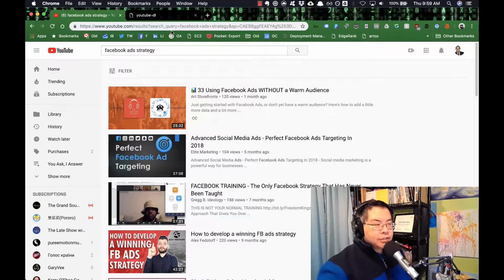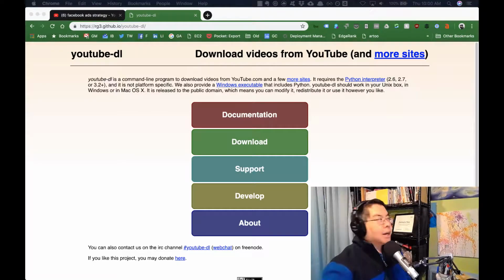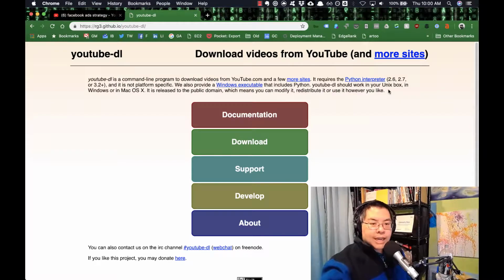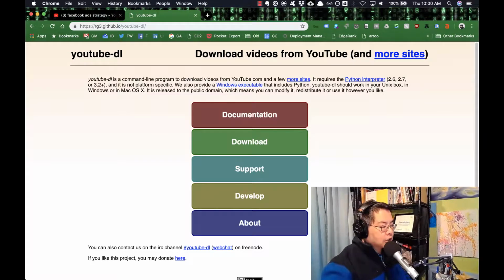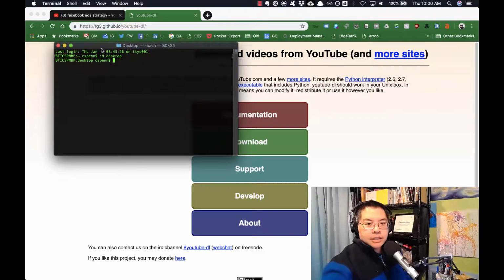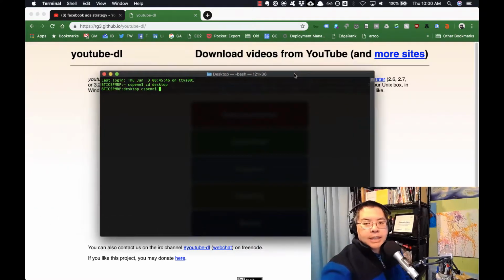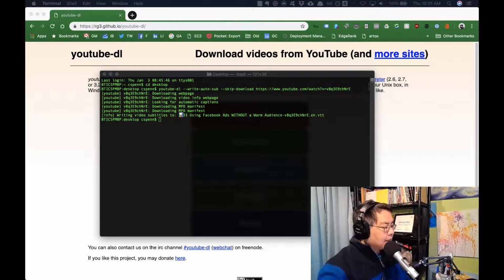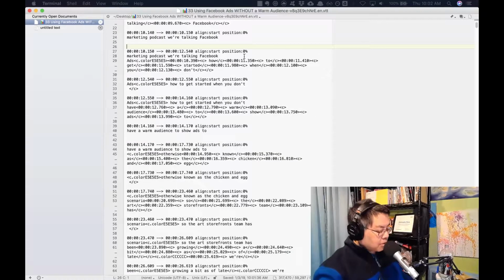The Bright Idea: Reading YouTube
In this week's Bright Idea, we've got a short 5-minute video on how to download closed captions from YouTube. Why would you want to do this? Suppose you're looking at a series of 30, 45, or 60 minute tutorials, webinars, etc. on YouTube and you want to know if it's really worth spending a full hour on it. By using this technique, you can grab the automatically-generated closed captions from ANY YouTube video and quickly skim the transcript to see if it's worth your time.